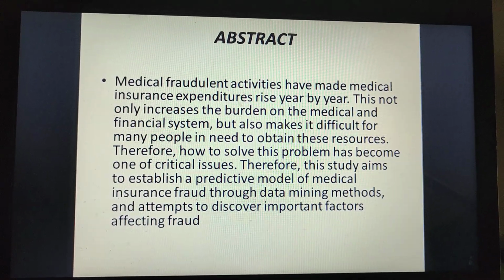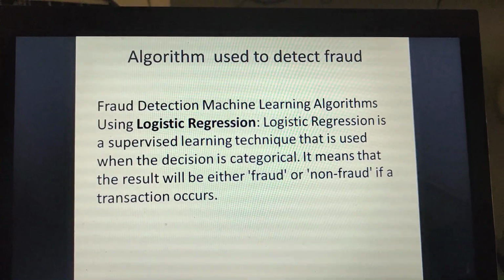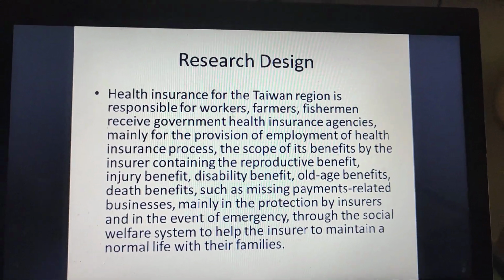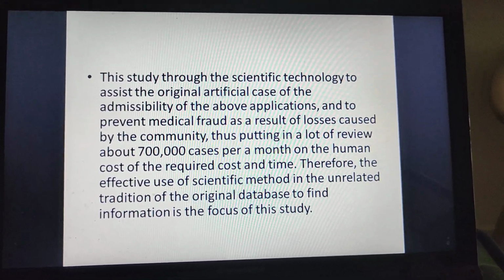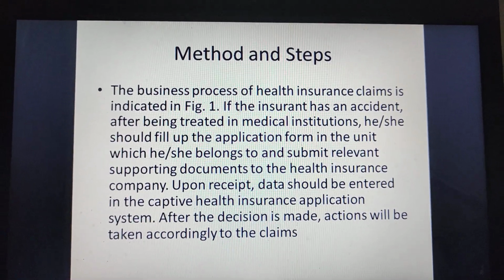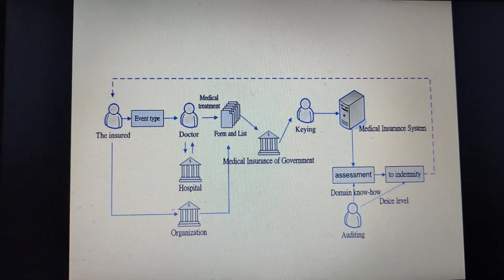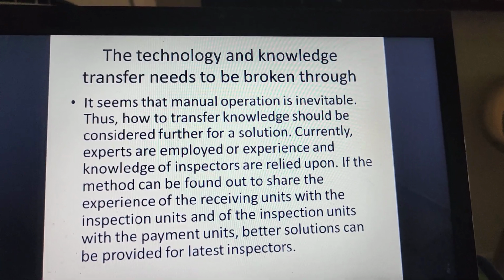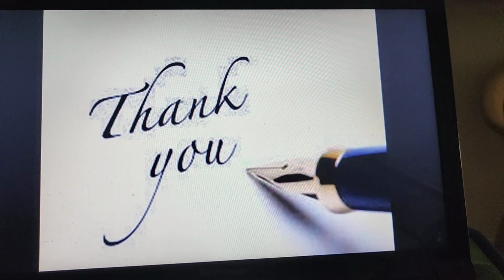April 17, 2022